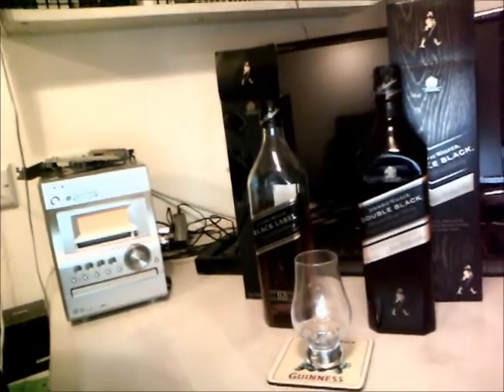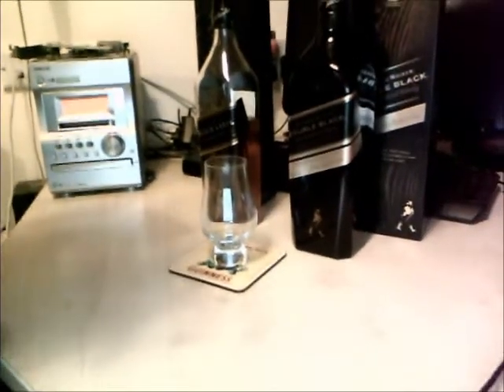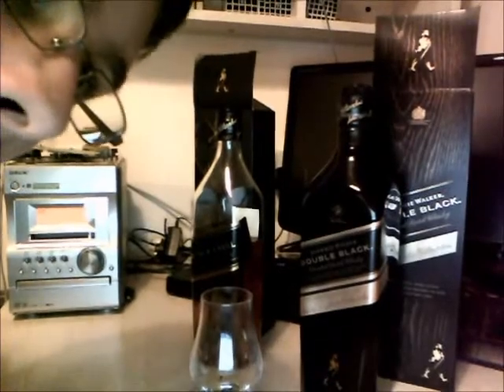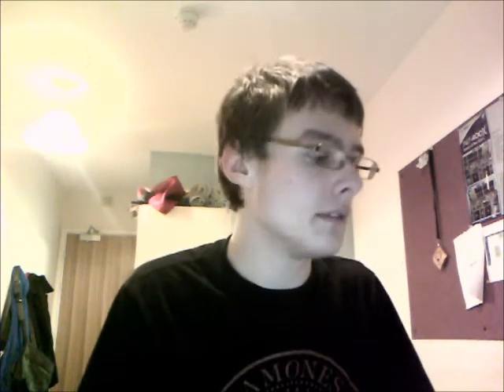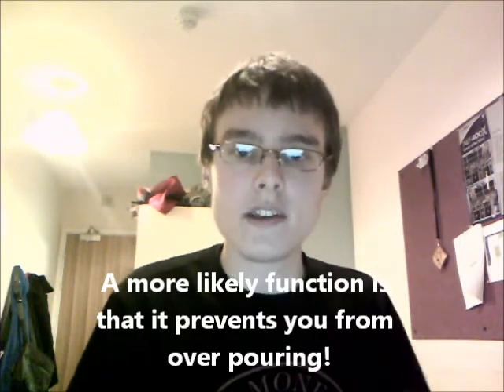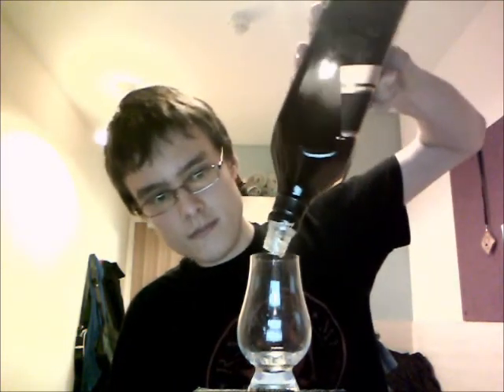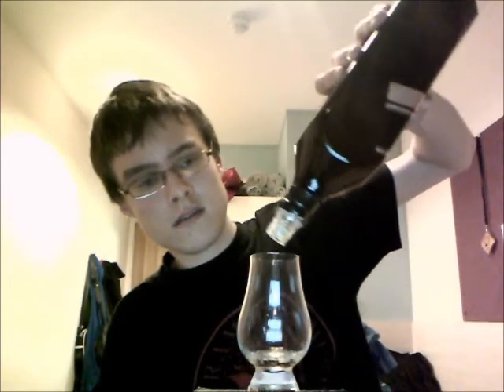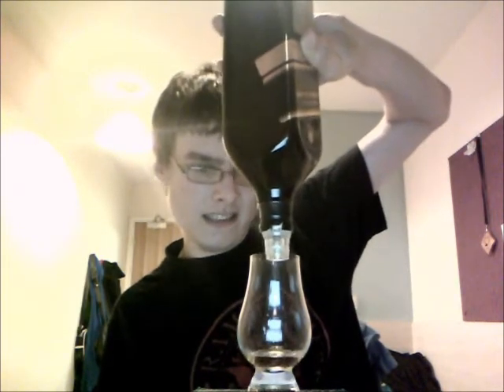Johnnie Walker Double Black Review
Nose: Sharp with peat and smokiness

Palette: Intense, velvety, savoury. A fired-up rendition of Black Label

Finish: Bitter oak. The fire goes out quickly with this one, leaving a much darker bonfire toffee finish (as opposed to the much sweeter, soothing albeit equally short finish of Black Label)

Marks: 87%